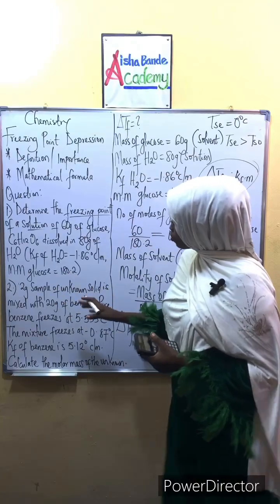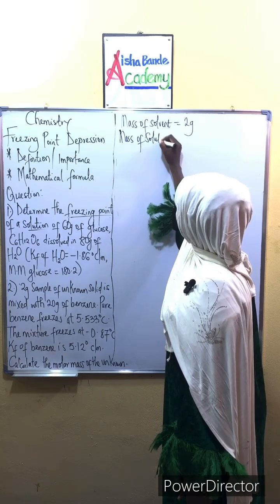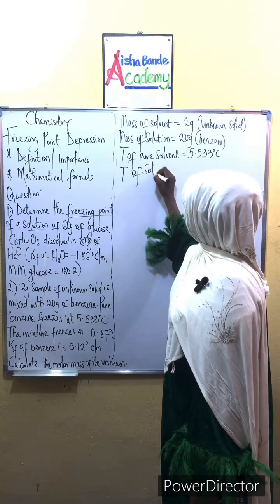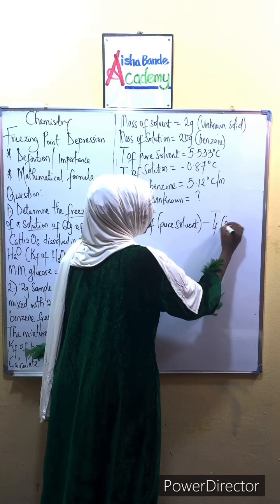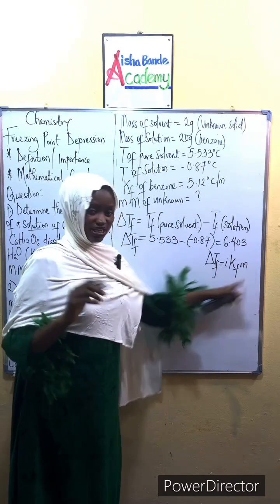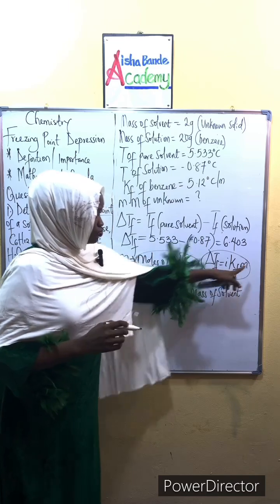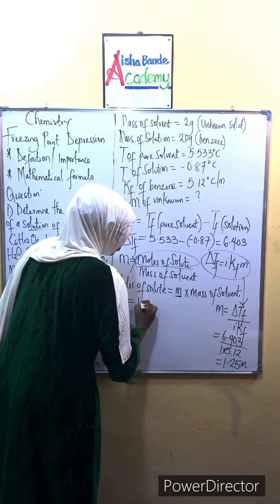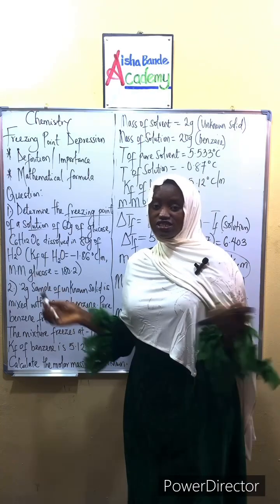Calculation on freezing point